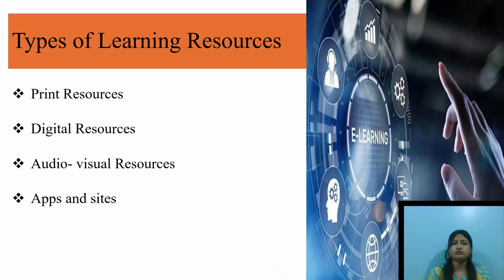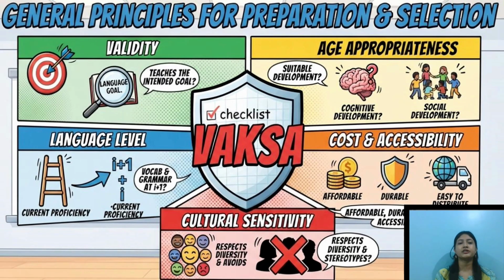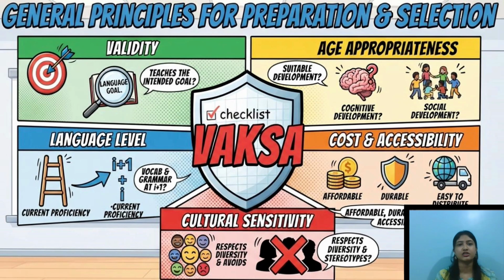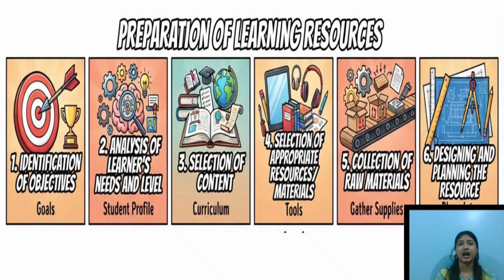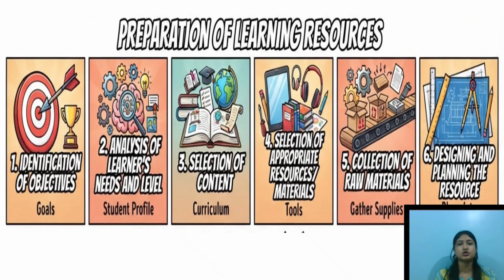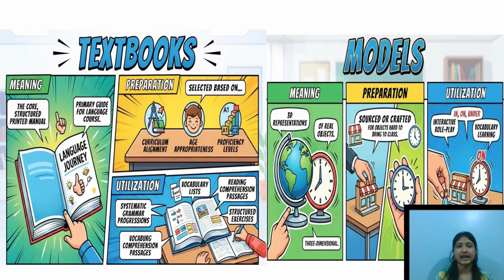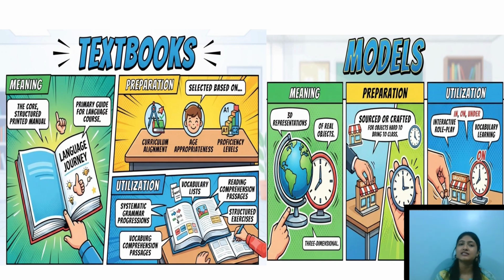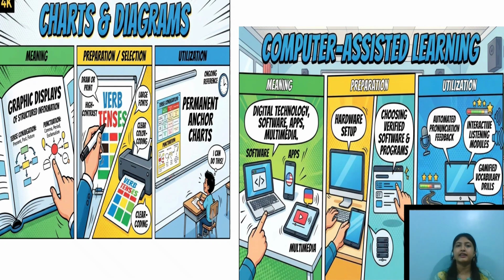PPT Presentation for the paper 1.2.7A by Sneha Mukherjee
PowerPoint presentation for the paper 1.2.7 A by Sneha Mukherjee Roll-41 Sem 2